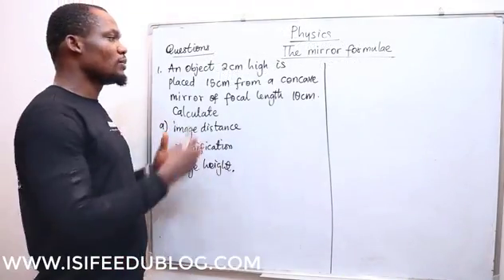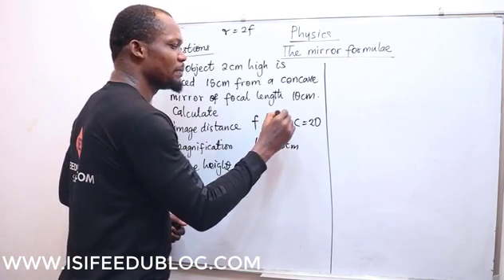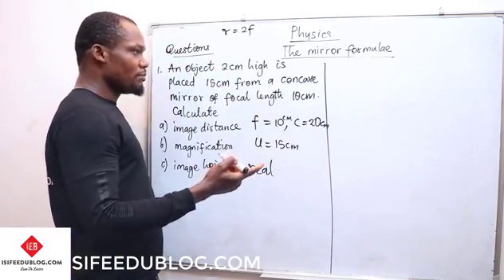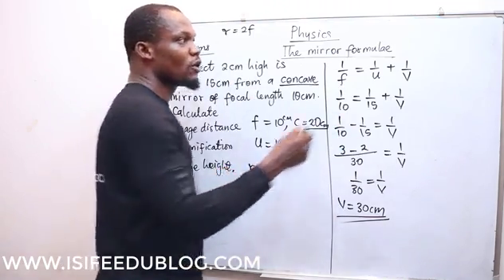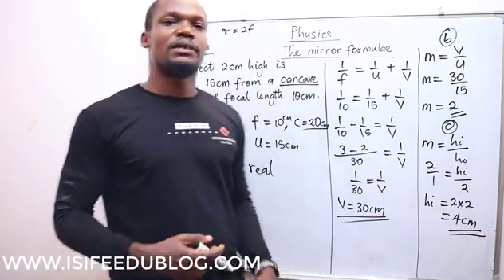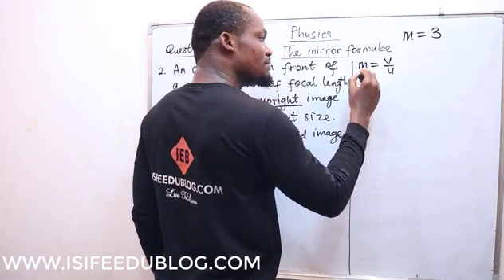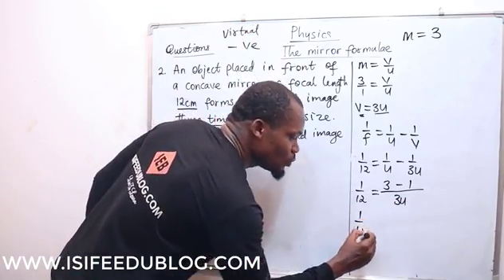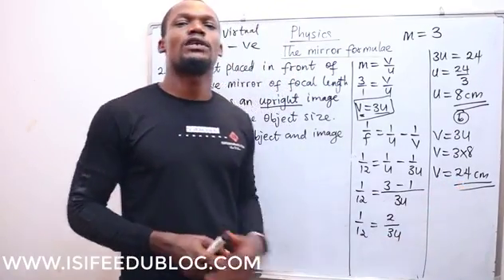Curve mirror | calculations In curve mirror using mirror formulae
Curve mirror

free video tutorials on Curve mirror

FOR QUIZ …...